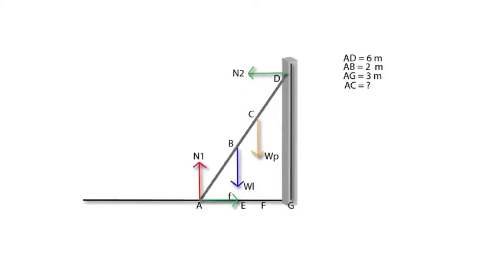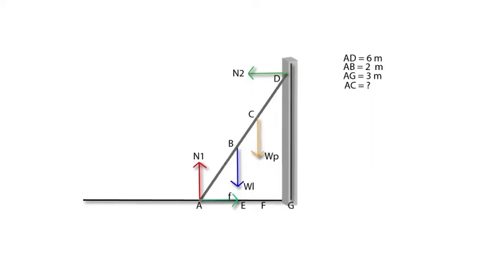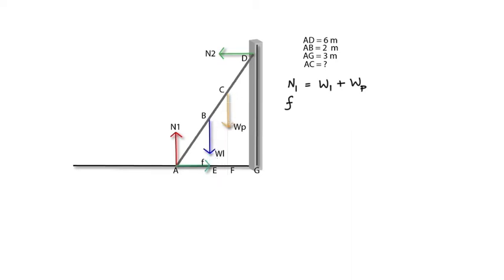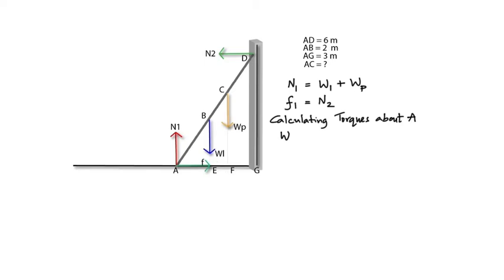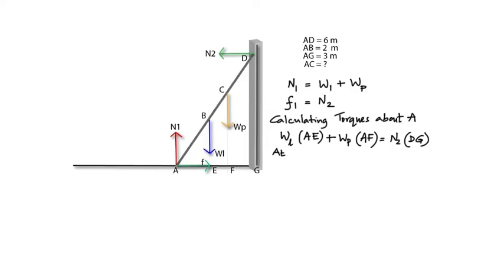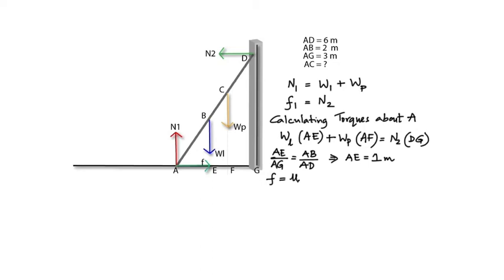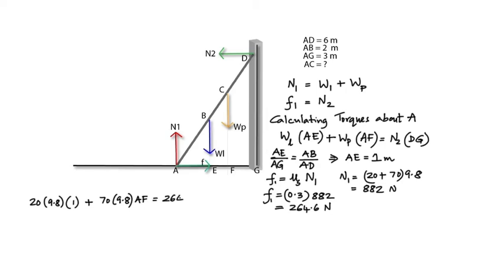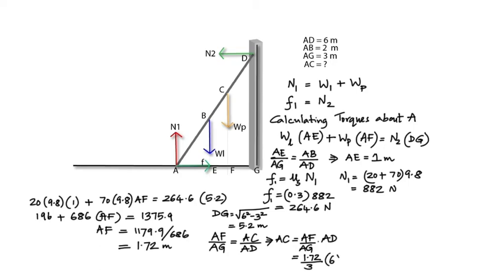Static Equilibrium- Concept2- Review for Finals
Solving for maximum distance up a ladder before it starts to slip